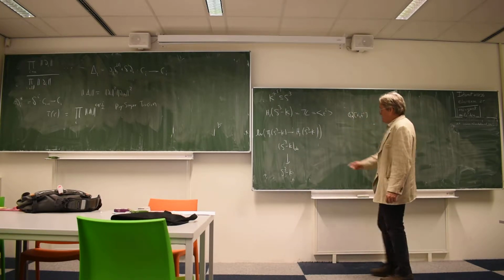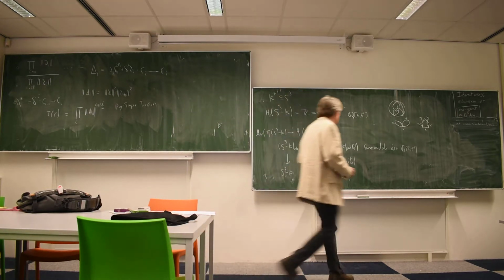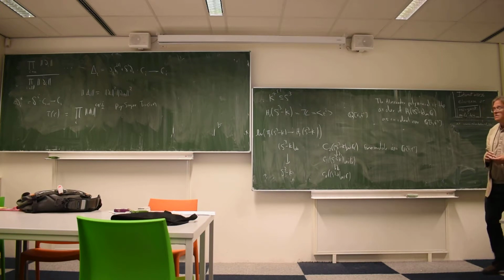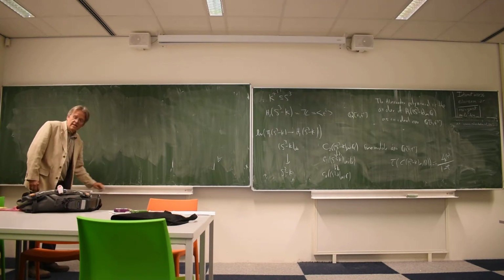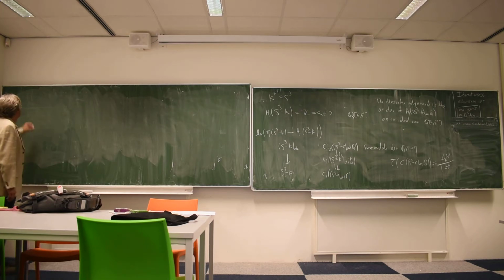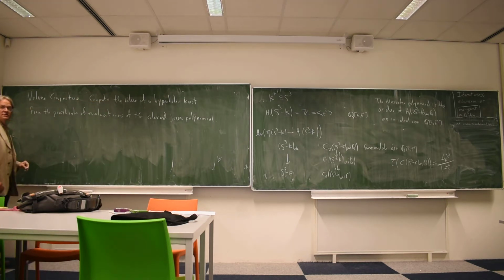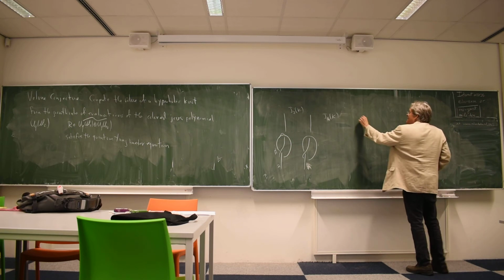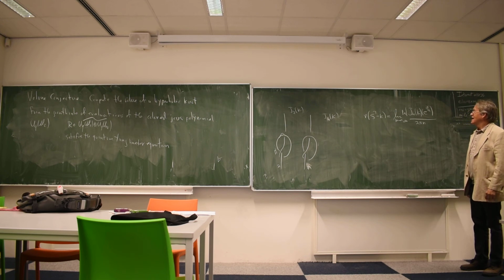Charlie Frohman Part 2